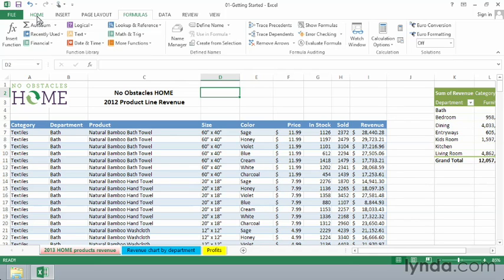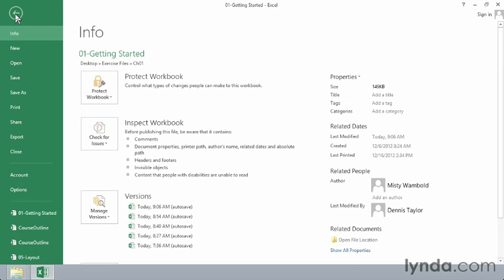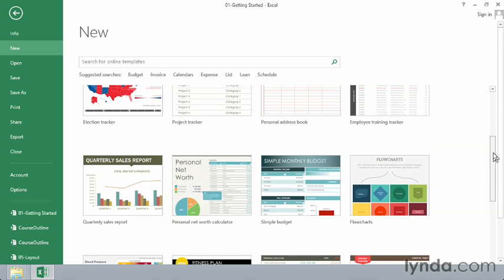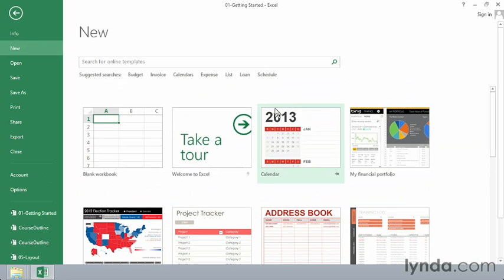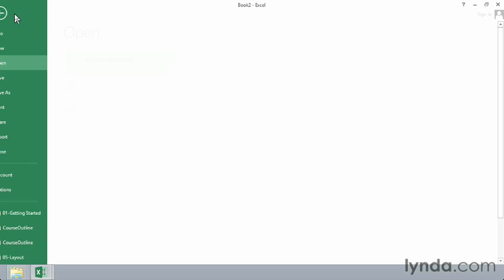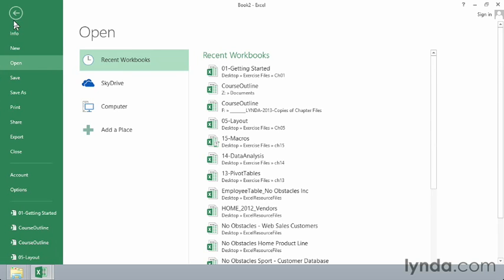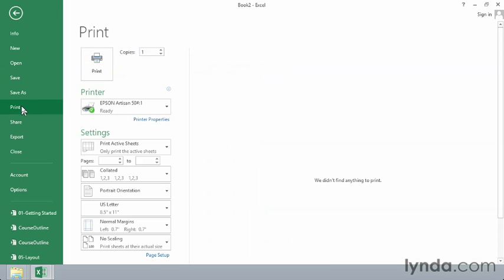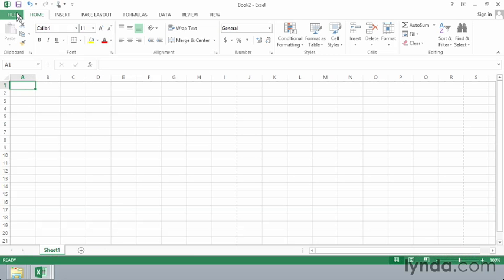01 10 files